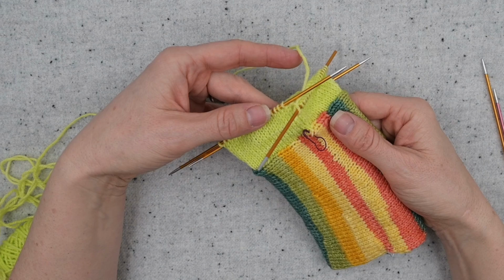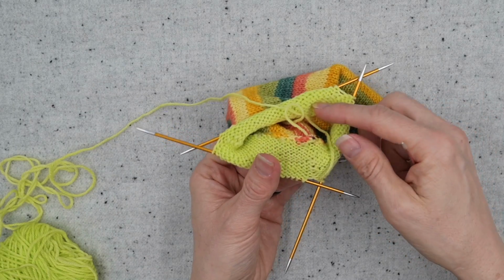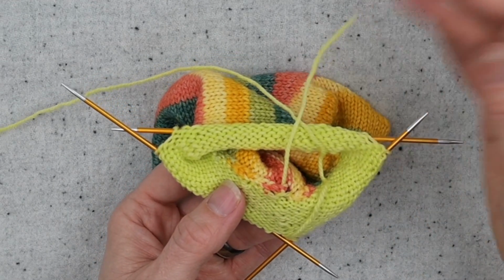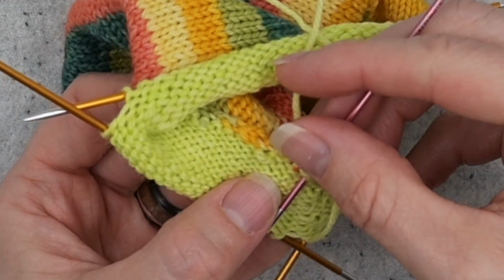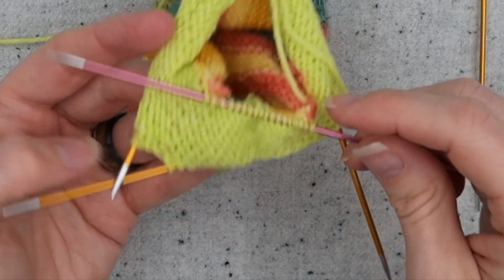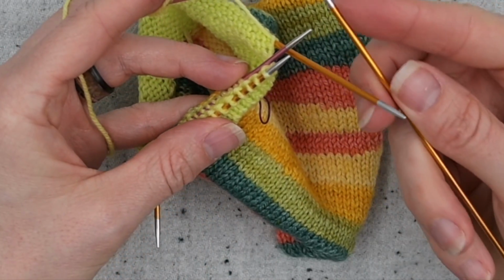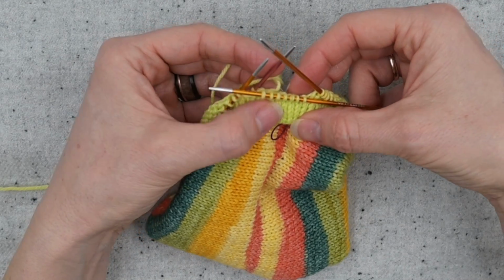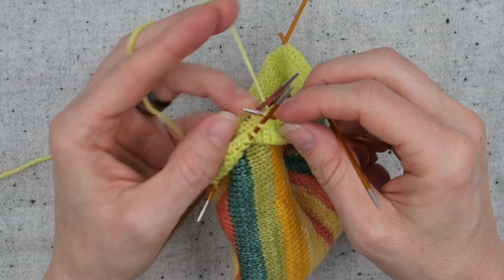Knitting Gnimble's Welt - a Gnome News is Good News tutorial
Pattern: Gnome News is Good News

TIMESTAMPS
00:00 overview
0:20 use thinner needles for pick up
0:40 don't worry about perfection
1:12 DPN vs Magic Loop
1:25 which column to pick up?
2:00 smiles vs caps
3:00 picking up
3:50 knitting the two sets of sts together
4:40 anatomy of welt